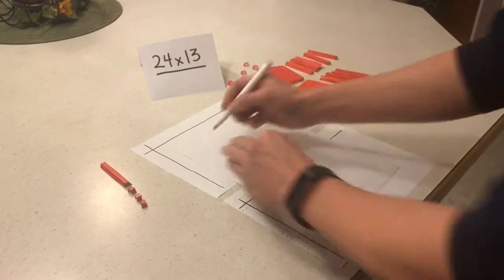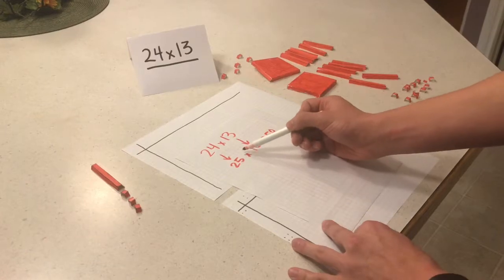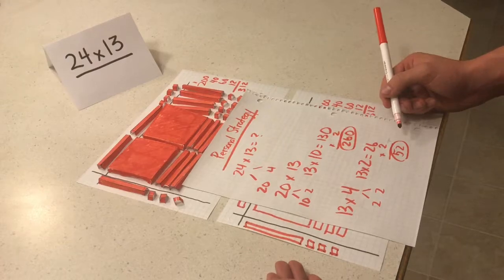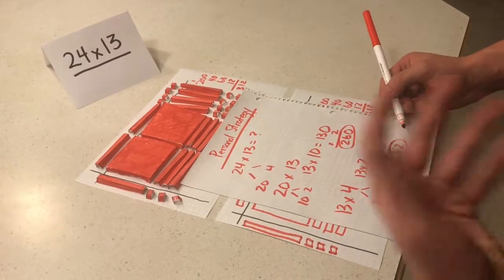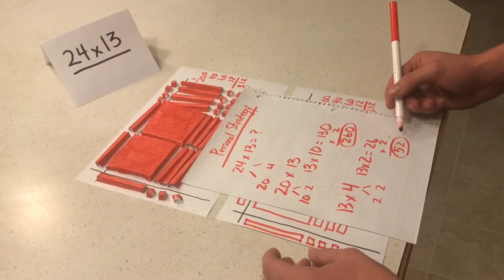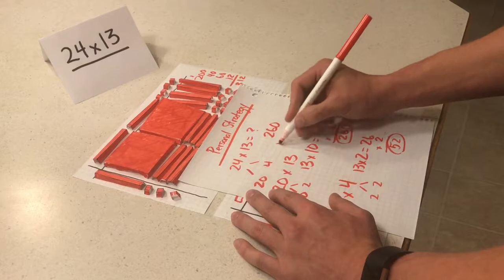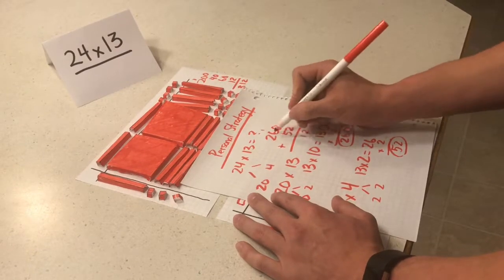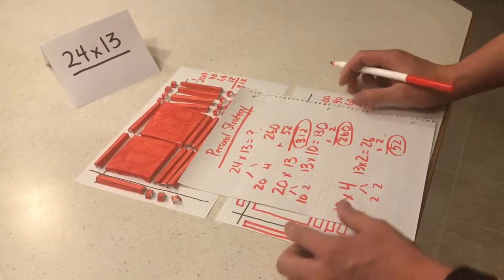EDEL 316- Multiplication